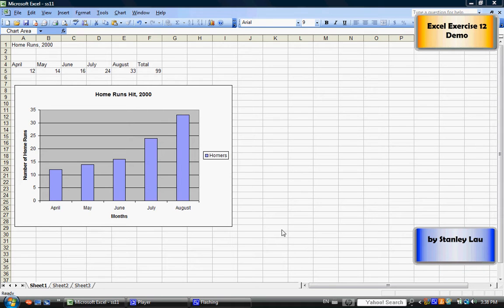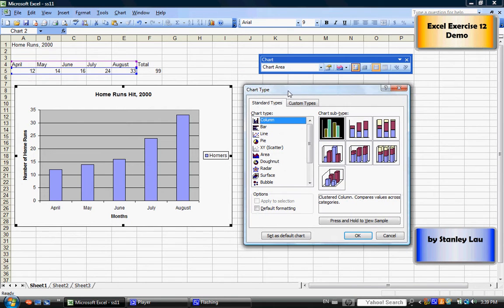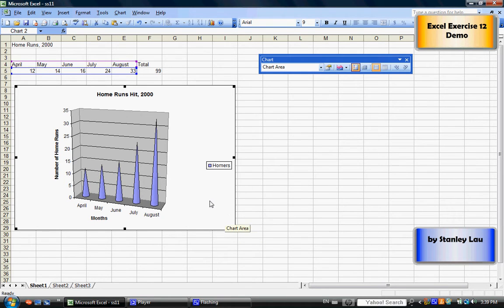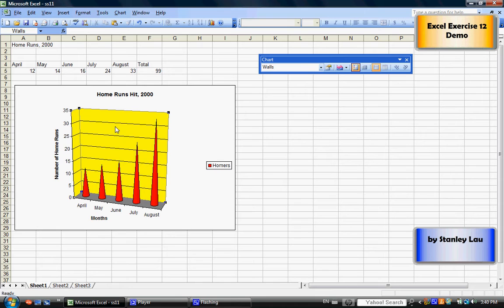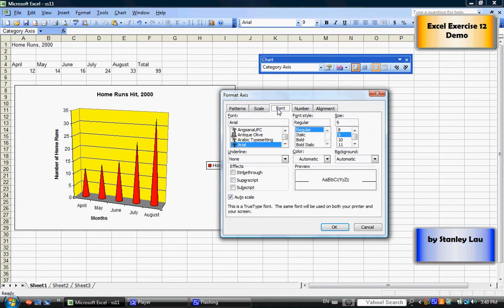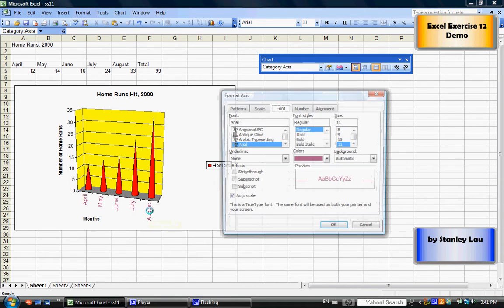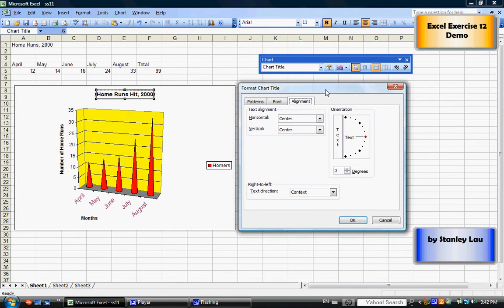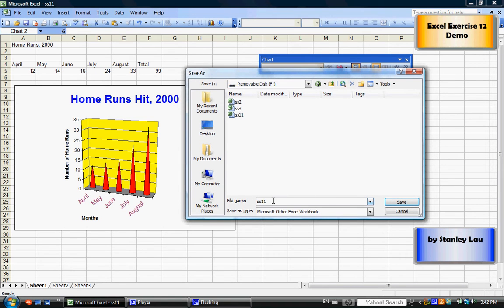Excel 12 Changing Chart Styles